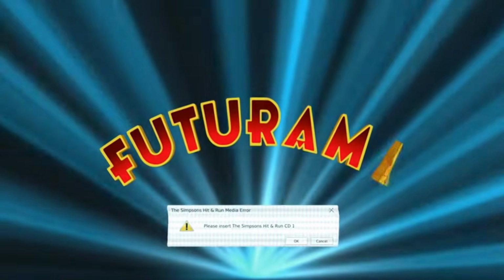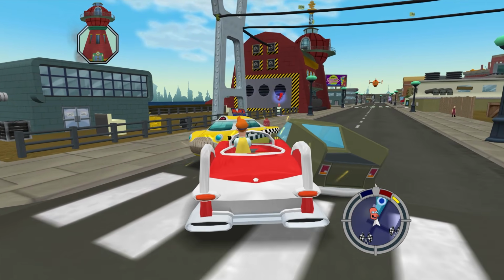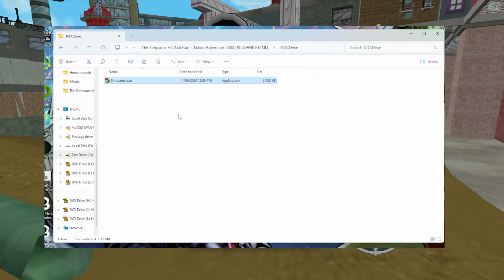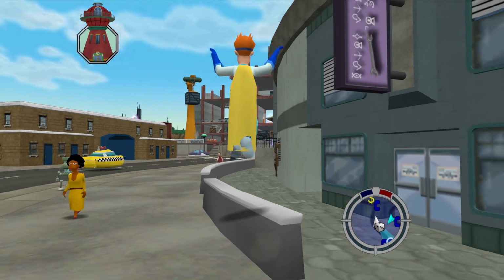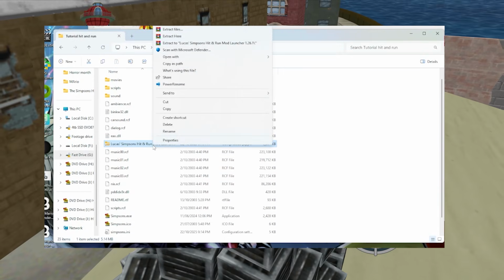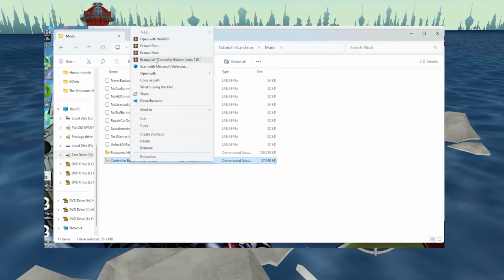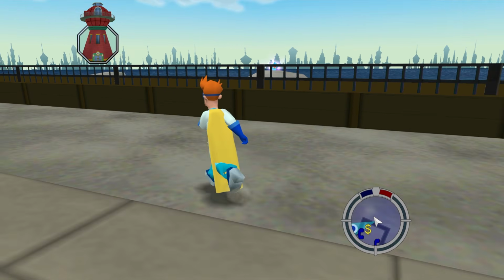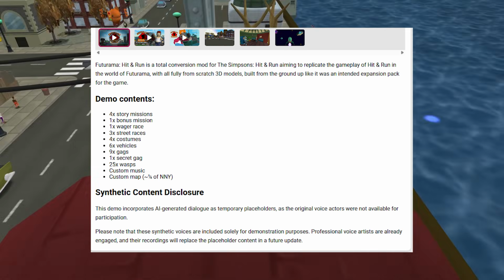How To Play and Install Futurama Hit and Run Demo(Simpsons Hit and Run PC mod)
Donut Team has done an incredible job supporting Simpsons Hit and Run over the years and now. Slurm Team is releasing the most ambitious mod, Futurama hit and run! This Demo is not the full game. It is a proof of concept, but it is still FANTASTIC!

Mod Files| YOU HAVE TO PROVIDE YOUR OWN GAME FILES!

Chapter content
00:00:00 intro
00:00:28 Installing Base Game
00:02:00 Tools required in this tutorial
00:02:30 Other Mods on the website you should check out!
00:03:05 Setting up Lucas's mod launcher
00:05:00 Disclaimer about Ai used in this demo
00:05:38 Outro and subscribe :)